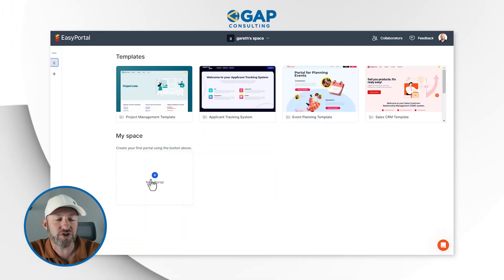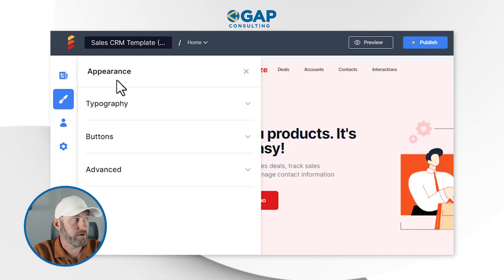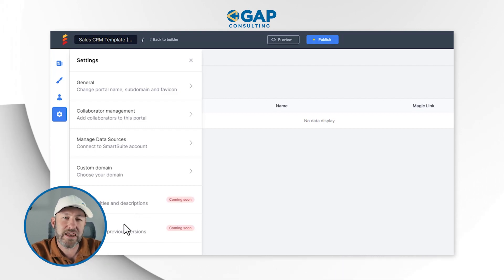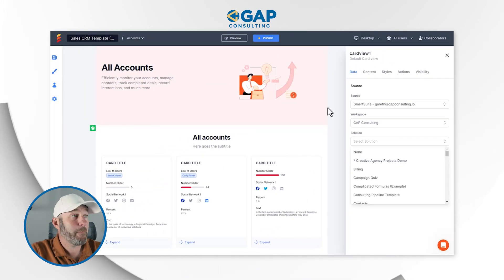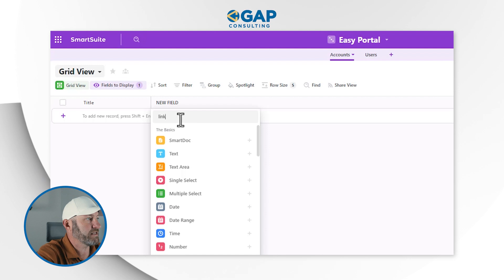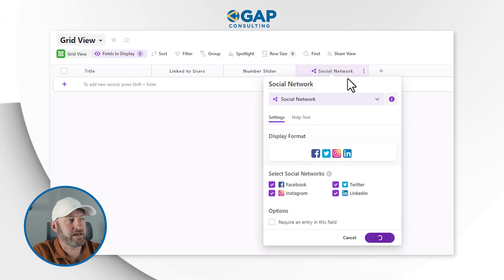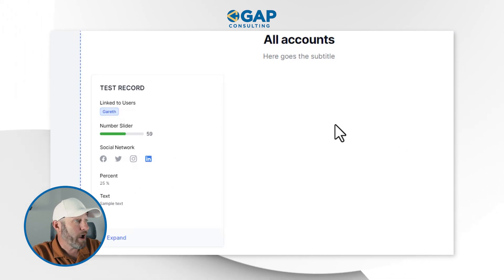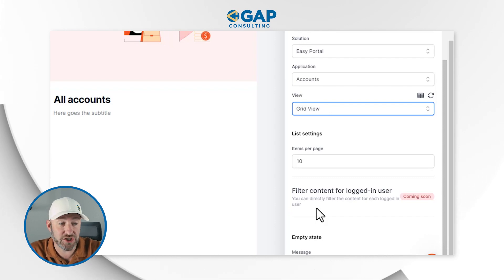Introducing Easy Portal: 🚀 No Code Front End Solution for SmartSuite!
Easy Portal, the first no code front end for SmartSuite that allows users to invite external collaborators to their custom no code applications finally launched! I'll give you a brief walkthrough of Easy Portal's features and demonstrates how it integrates seamlessly with SmartSuite.👇

Table of Contents: 📖 👇

00:00 - What this video covers
01:53 - Looking at the Easy Portal Set up
03:04 - Navigating Easy Portal
04:38 - Synching Easy Portal and SmartSuite
06:44 - Building a new dataset in SmartSuite
10:06 - Integrating SmartSuite data set with Easy Portal
12:39 - Thoughts on why this is a big step and how to get more help!